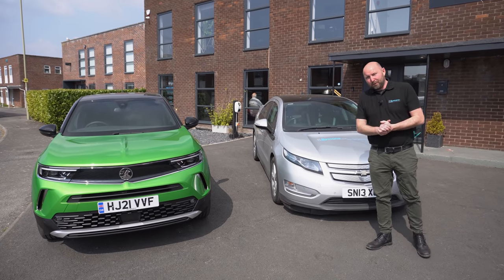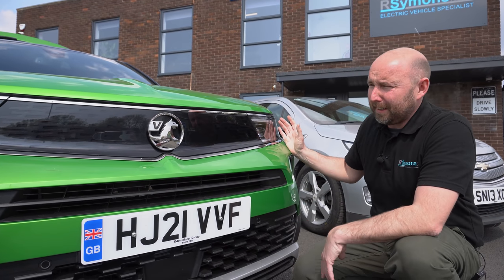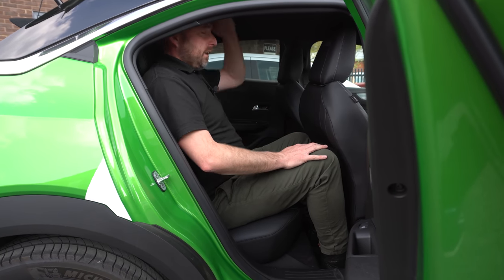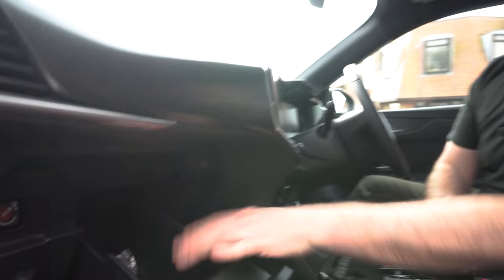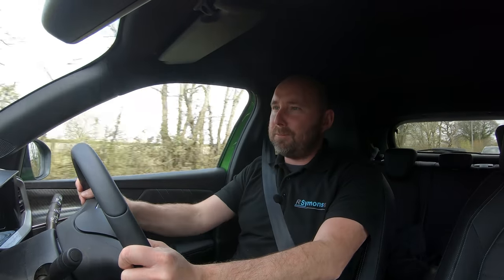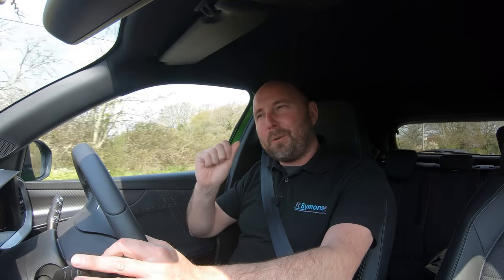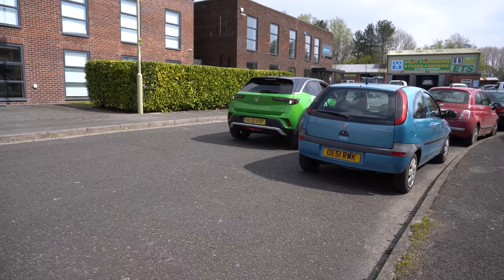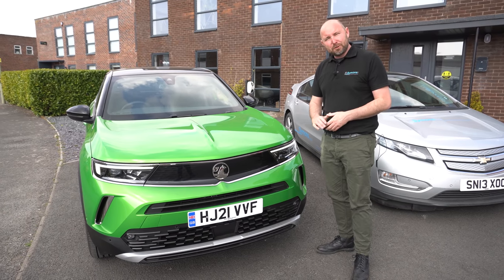Vauxhall / Opel Mokka-E Quick Review - Electric Lego car fun in the EV city SUV market?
A quick review of the new Vauxhall Mokka Electric city car SUV.
We think it looks like a Lego car, is it as much fun as Lego?